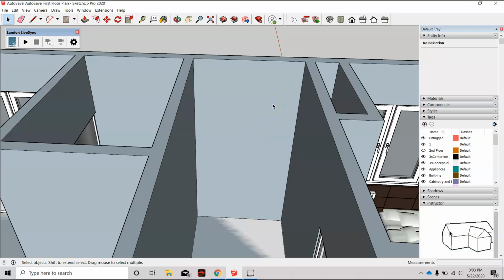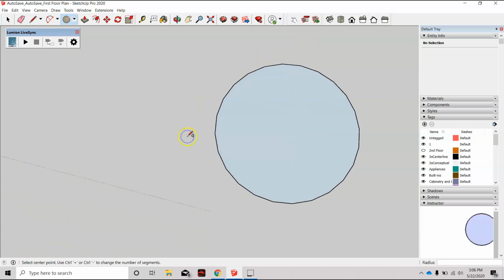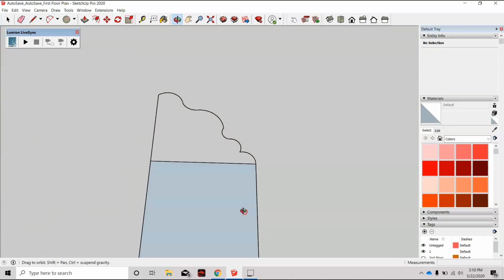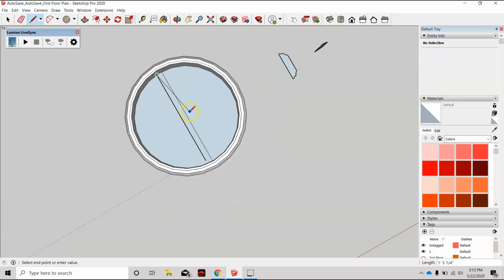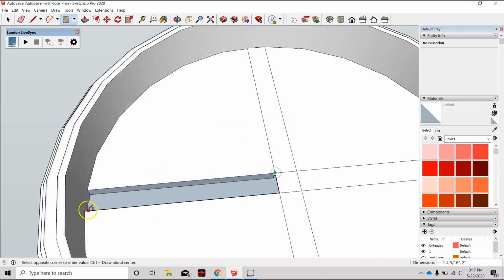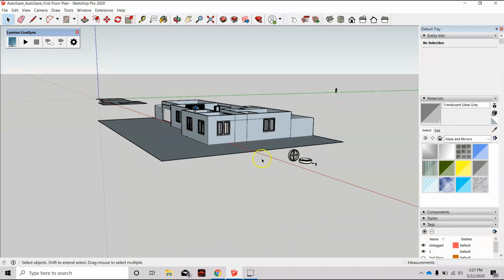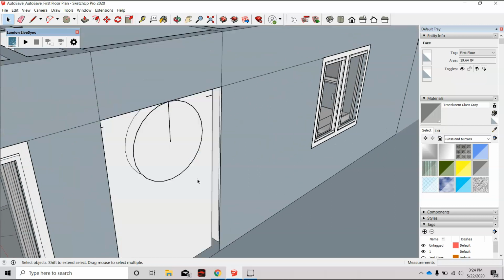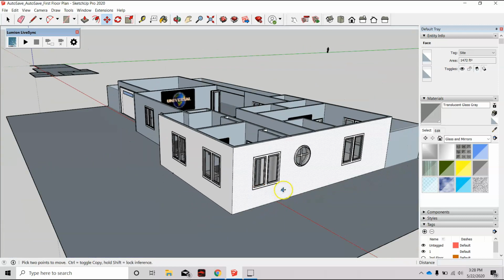SketchUp Tutorial: How to make and install a Circular Window